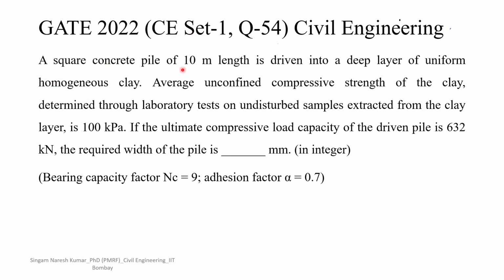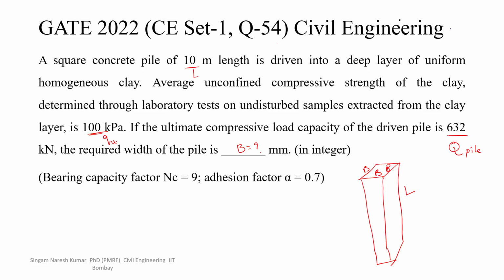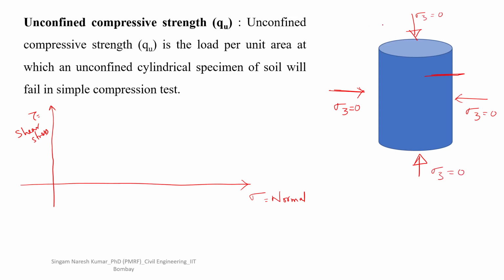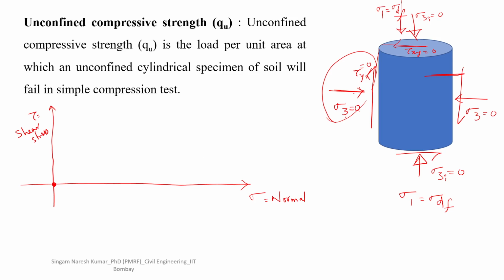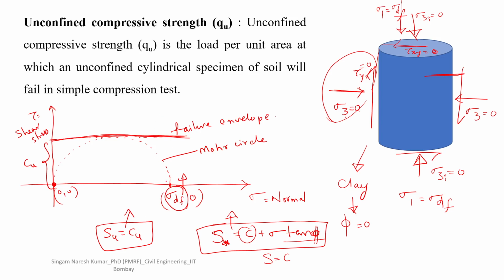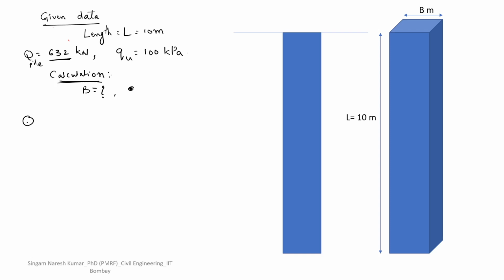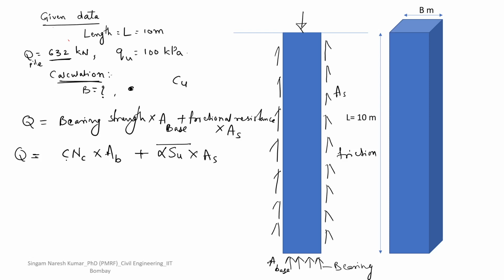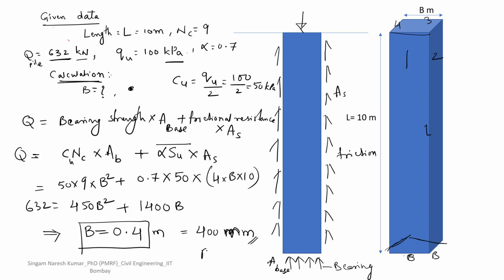Question 54 | GATE CE 22 | Set 1 | Solution by Singam Naresh Kumar